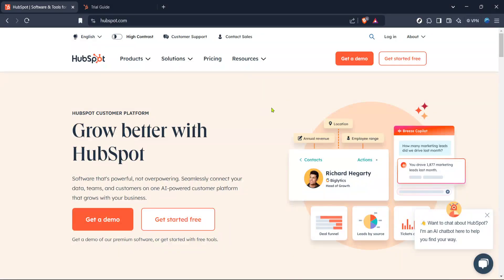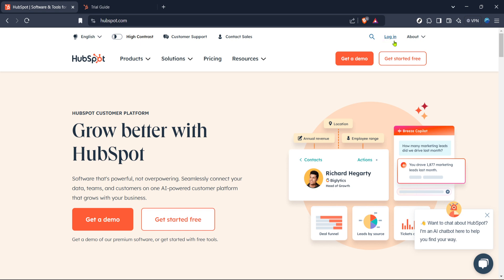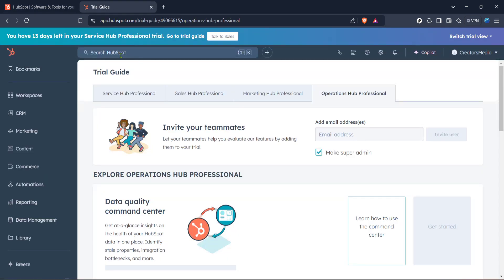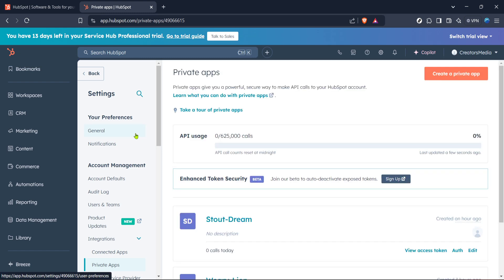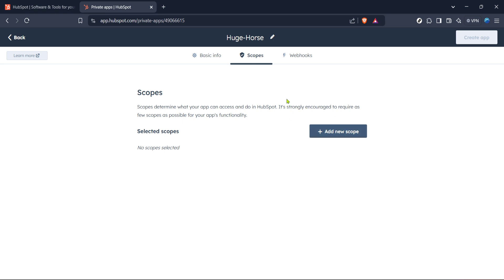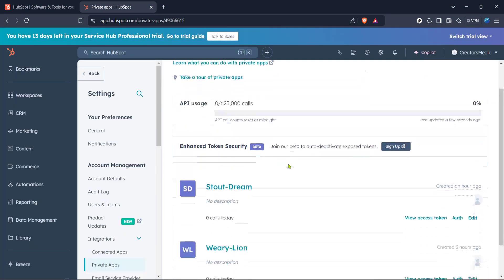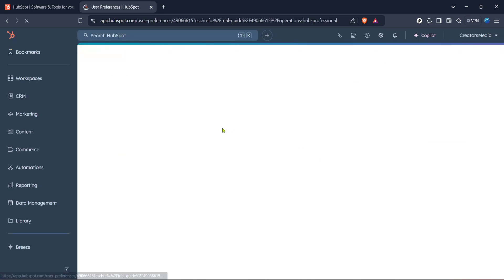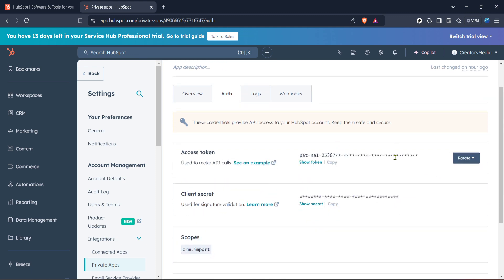How to Get Access Token (Hubspot) (Full 2025 Guide)